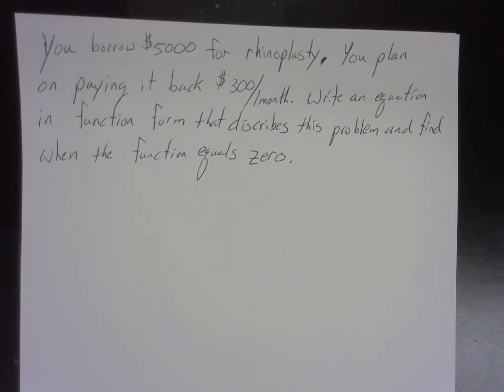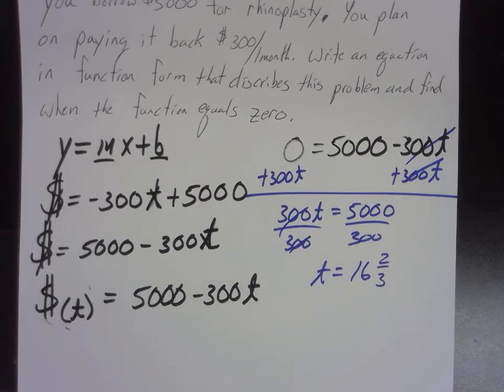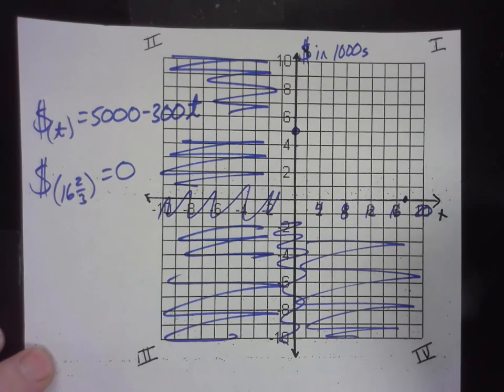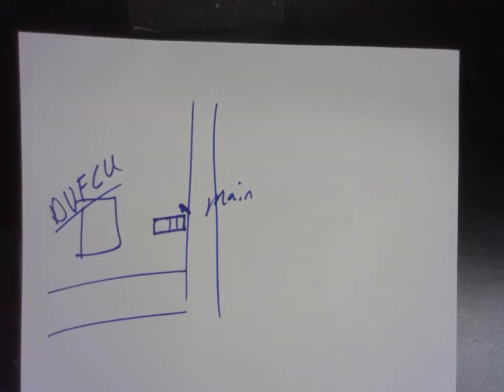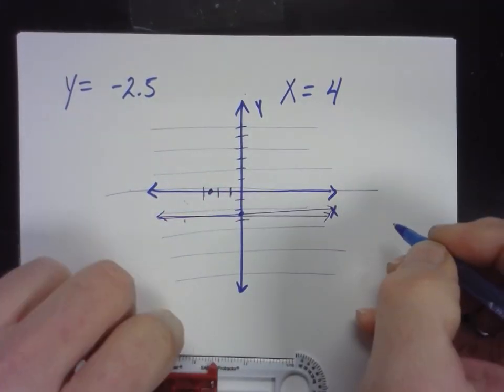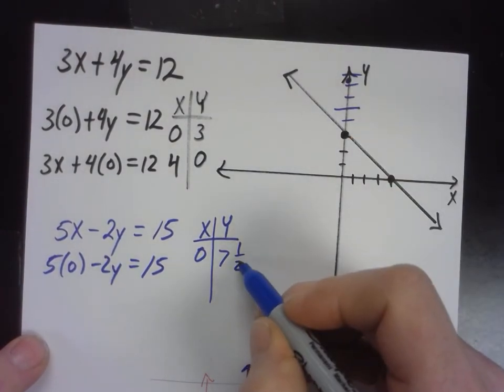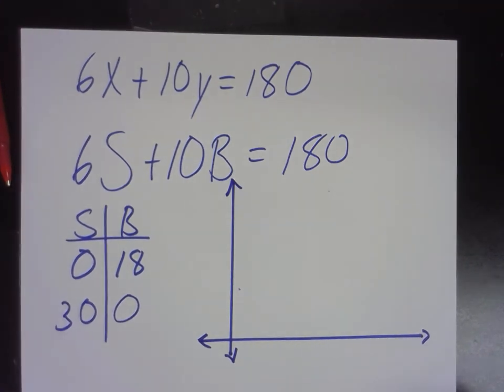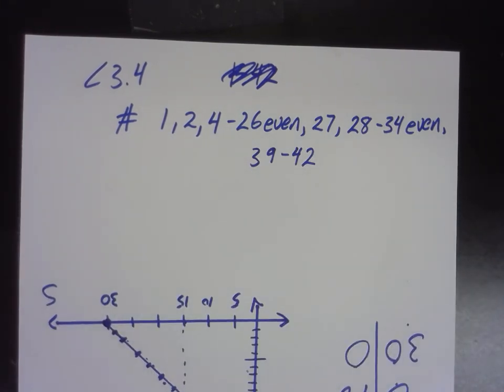A3 4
Graphing linear equations in standard form